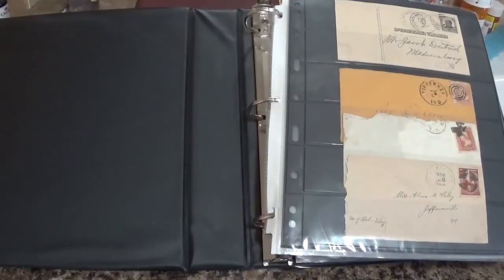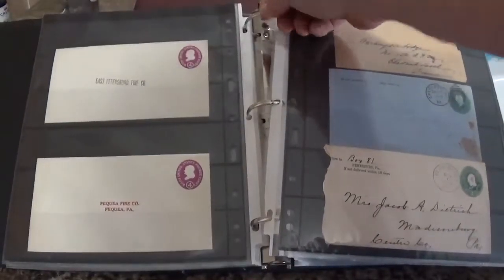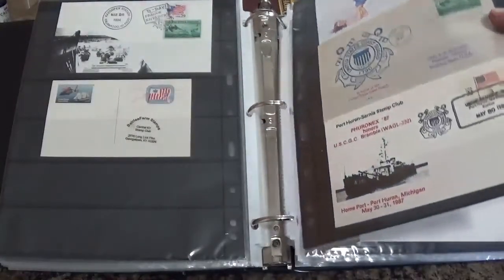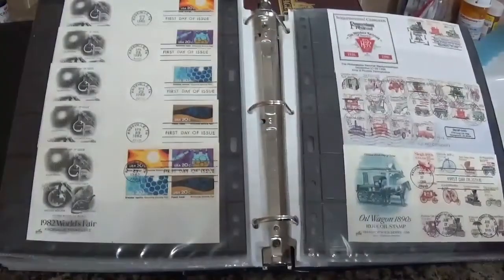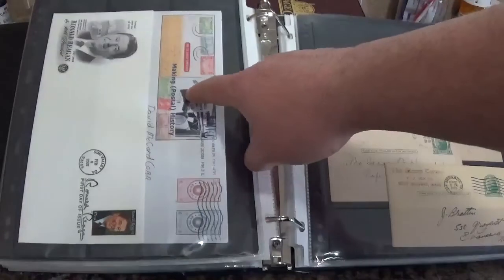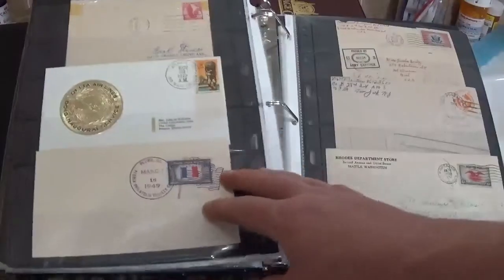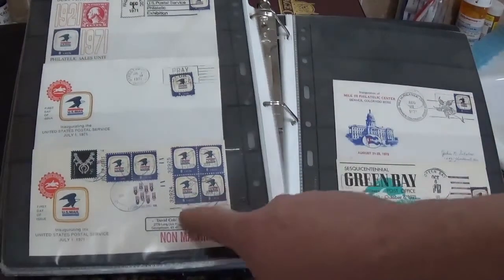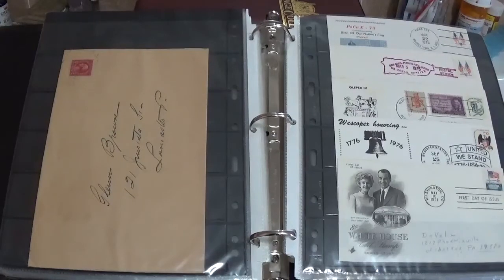US Stamp Collecting Postal History and FDCs